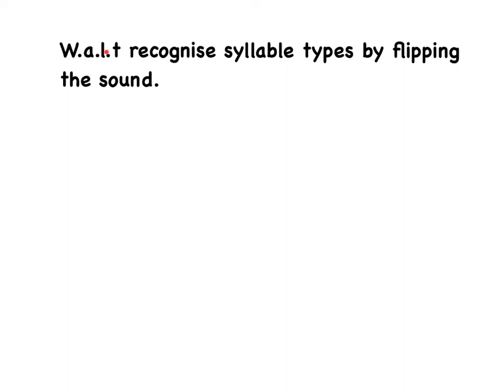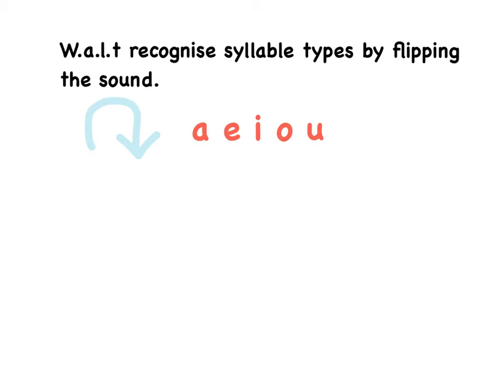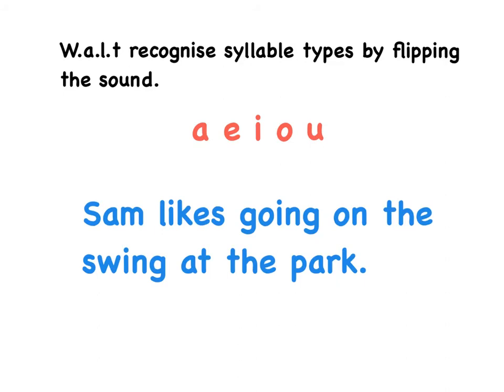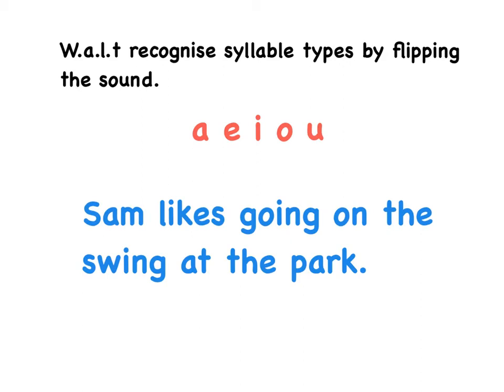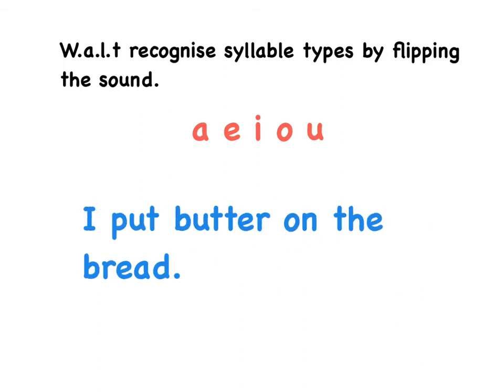W a l t recognise syllable types by flipping the sound.